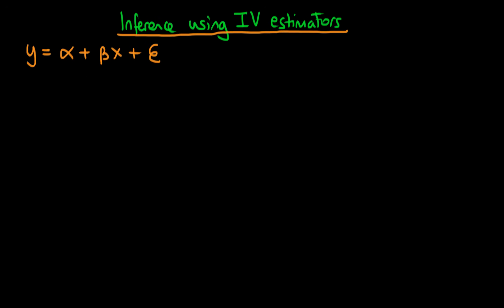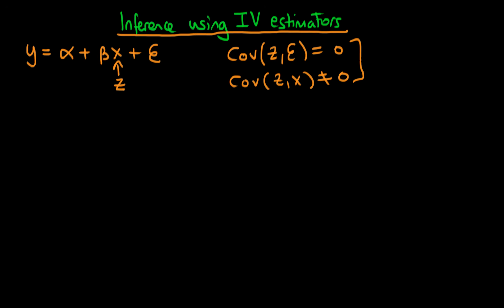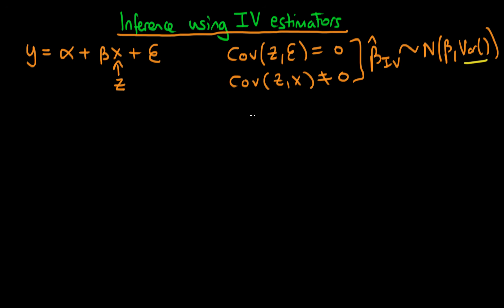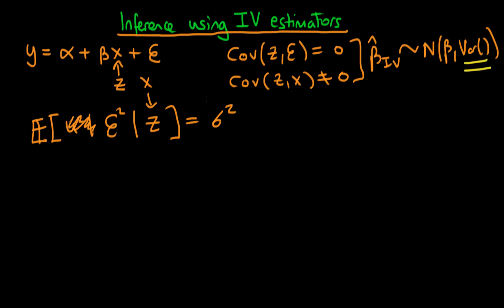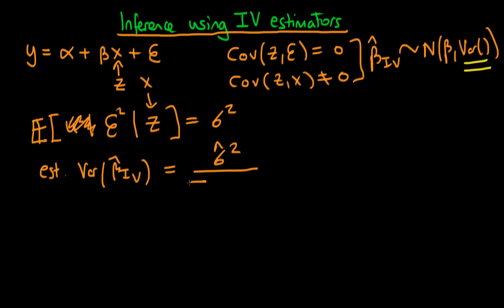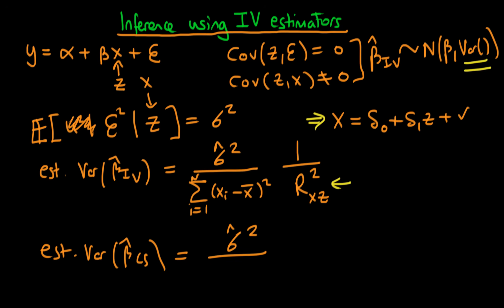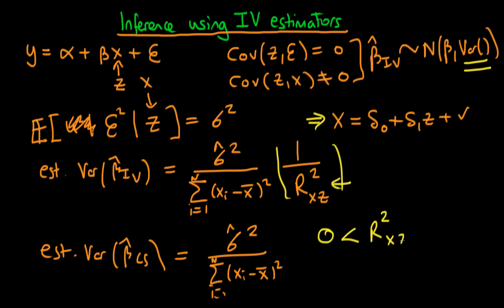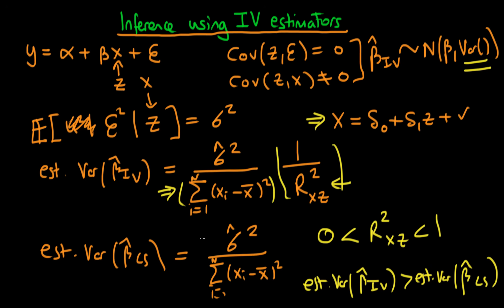Inference using Instrumental Variables estimators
This video explains how inference can be carried out with IV estimators, and contrasts this with the situation of ordinary least squares estimators. for course materials, and information regarding updates on each of the courses. Quite excitingly (for me at least), I am about to publish a whole series of new videos on Bayesian statistics on youtube. See here for information Accompanying this series, there will be a book